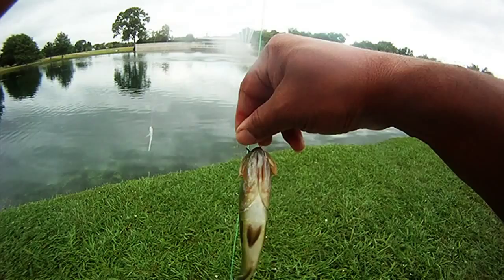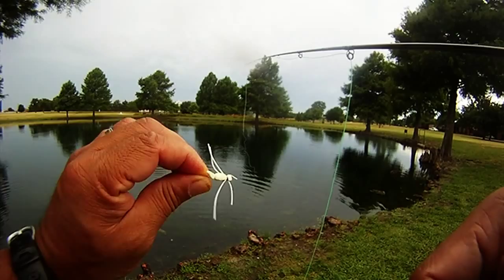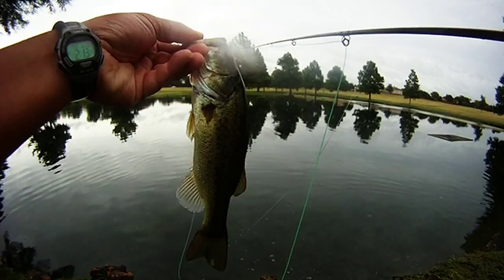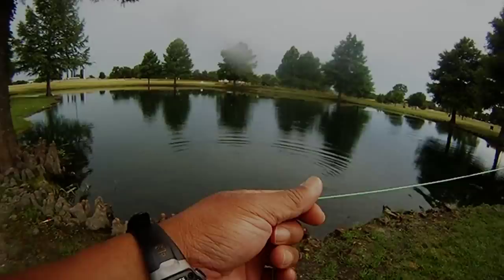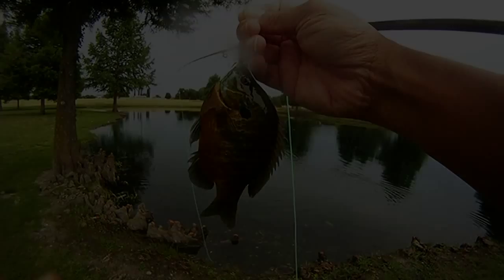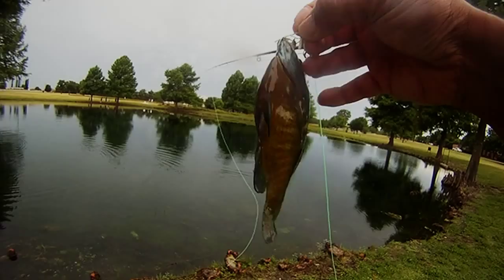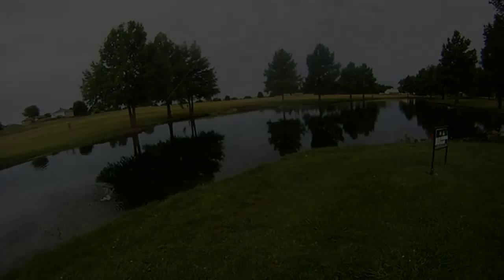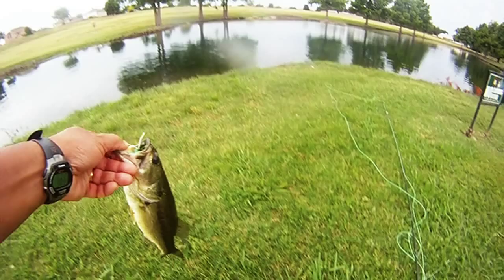Another Round... Foam Grasshopper Worked Well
Fished Bethany this evening. Started out fishing the Red and White Tube Fly that we used yesterday while kayak fishing. Had a strike and a miss, and then a hook up with a Bass.  Then, after no takes for a while, switched to a White Foam Grasshopper in Size 12.  Managed catching a couple more Bass, then lucked into a bed of Bluegill.  Caught a number of them, then switched to a Green Foam Grasshopper in Size 10.  Was able to catch a couple more Bass that went about 13", and then closed the round with one last Bluegill!  Fun stuff! ###
Gear Used
Fly Rods:

9' 6wt TFO Pro II

9' 6wt TFO Pro II
6/7wt Echo Ion Fly Reel
OPST Commando Head 225 grain
100'-15lbs M-Maximum Catch Coated Running Line

Slab and Jig Rigs Material:
30lbs Trilene Mono
20lbs Trilene Mono

1/80 oz Jig Fly Hook

LLLL